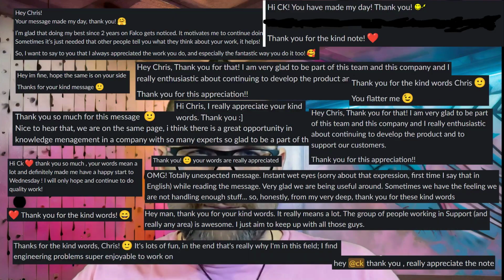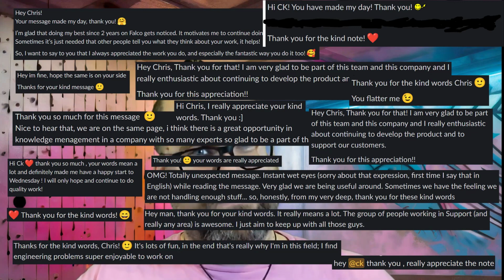Day 5 - Cross functional empathy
How often does your company talk about cross-functional teams, only for you to be in the same room with the same faces, yet again? This is something you can address yourself! Allocate some time to spend with colleagues outside of your normal working environment, even outside of IT! It doesn't need to be much, but 30 minutes with the storage team, 20 minutes with procurement, 15 minutes with legal, each will open your perspective and become more empathic when you inevitably need to engage with these teams for your own projects. In this session we'll give you some strategies, as well as some benefits of taking a little bit of time to spend with your co-workers.